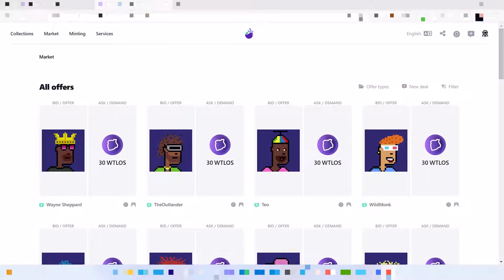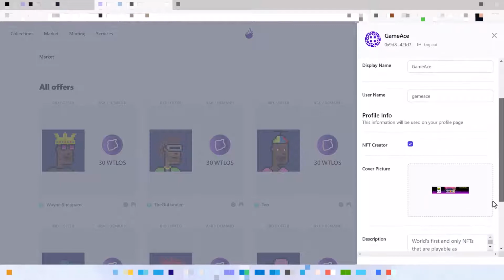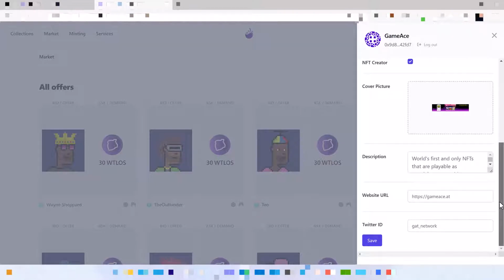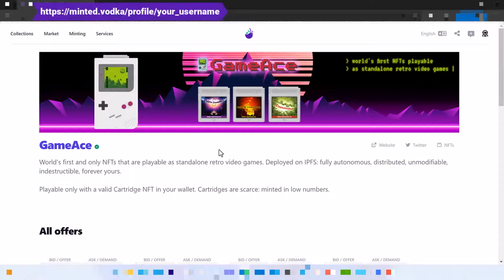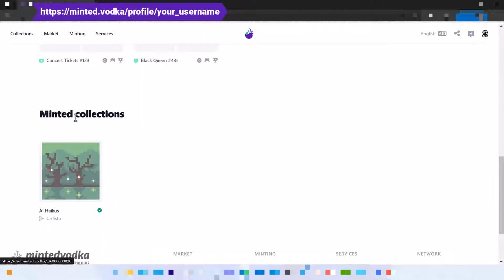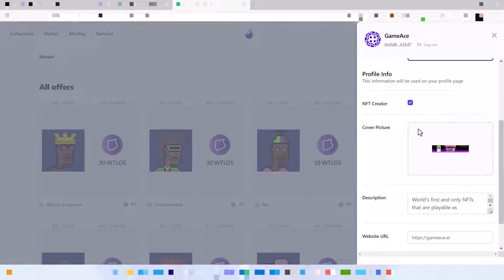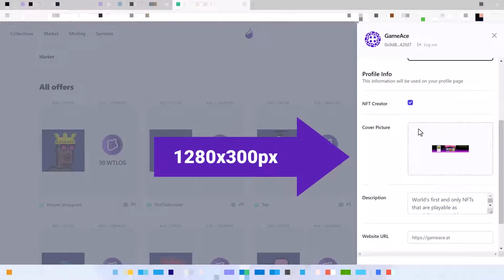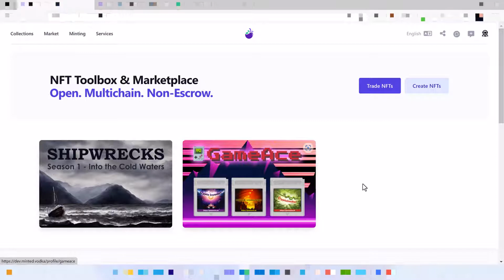How-To: Create a Creator Profile on Minted Vodka